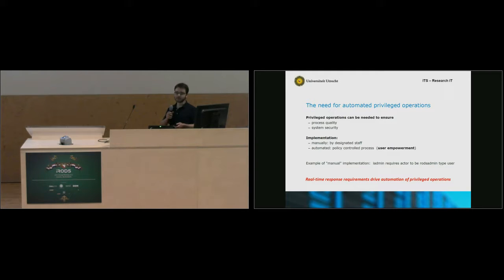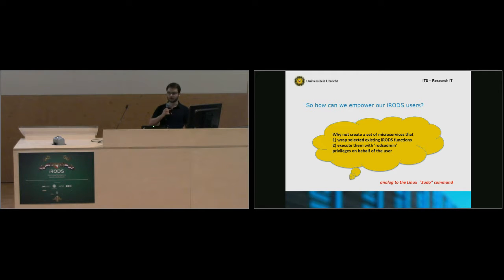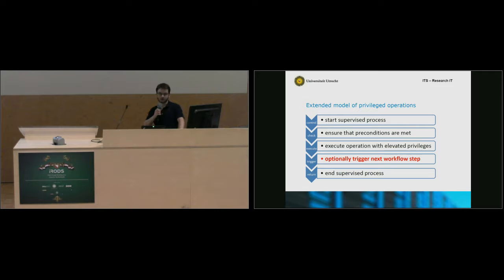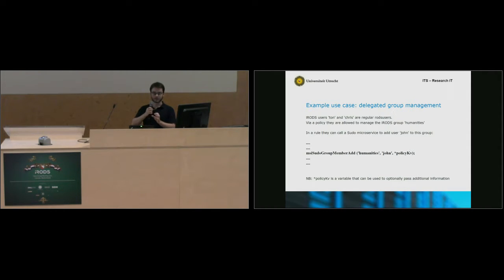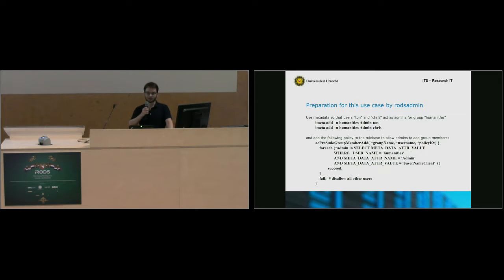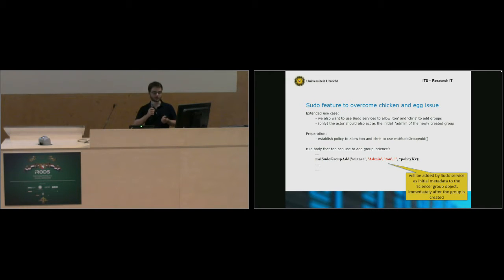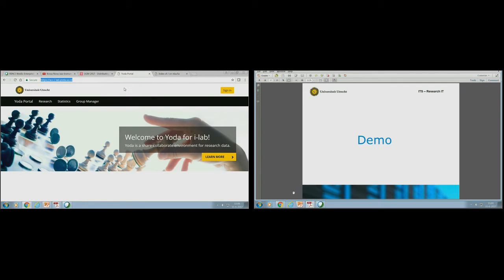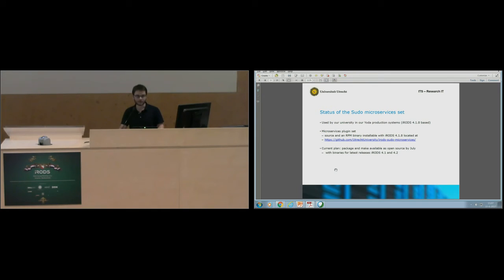UGM2017 / 29. iRODS user empowerment, a matter of "Sudo" microservices - Utrecht University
Chris Smeele - Utrecht University

Users seek real-time responses to expressed needs. This can be a challenge when it involves privileged operations typically executed by designated staff for reasons of process quality or security. Utrecht University's implementation of iRODS aims to put users in control of their data.

We present a solution for empowering users based on new microservices that we have named "Sudo" microservices. Combined with application of the iRODS programmable policies they facilitate fine-grained delegation of authority.